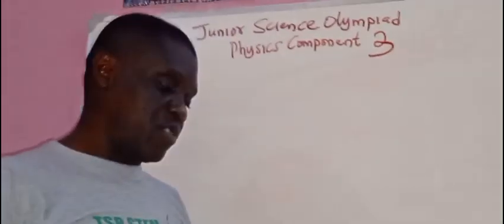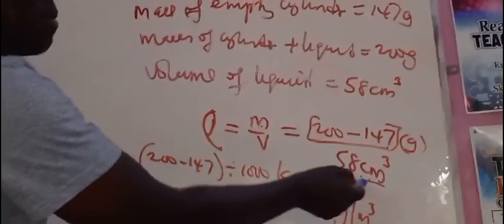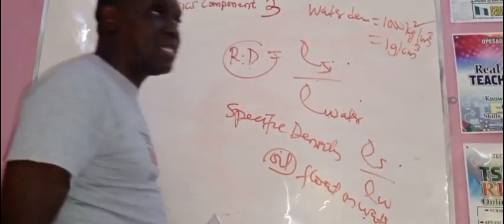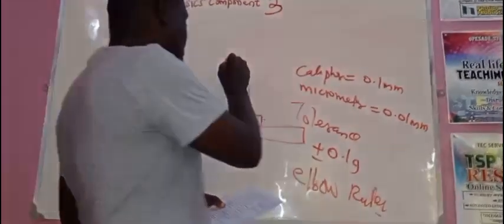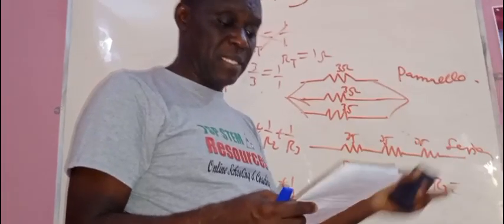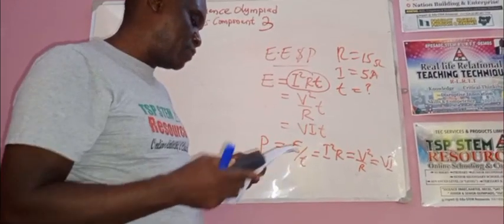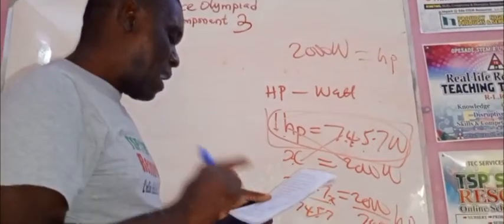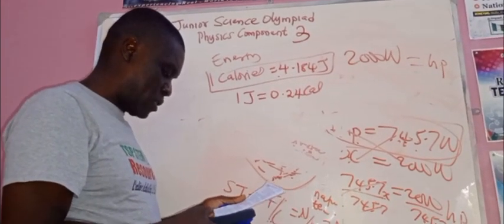Junior Olympiad Science (Physics)3